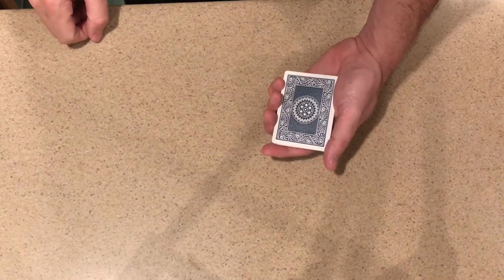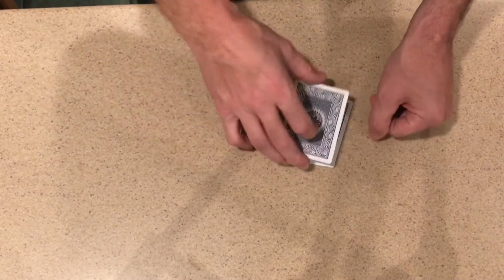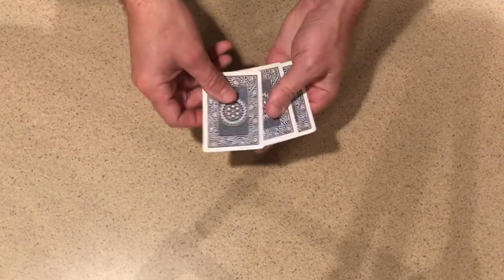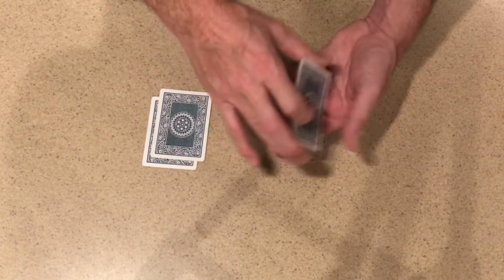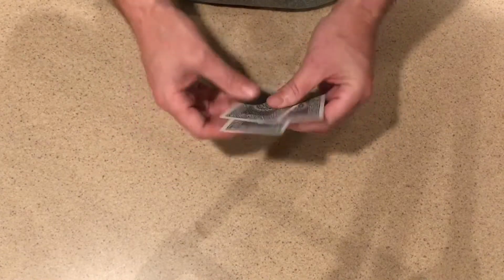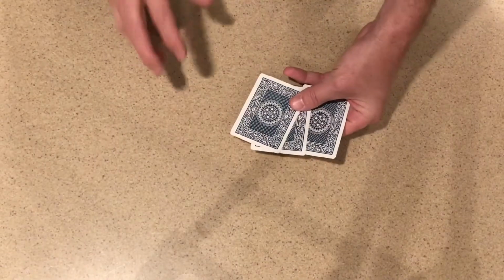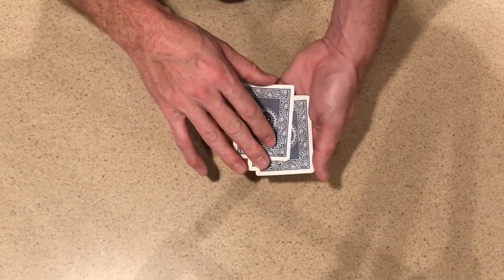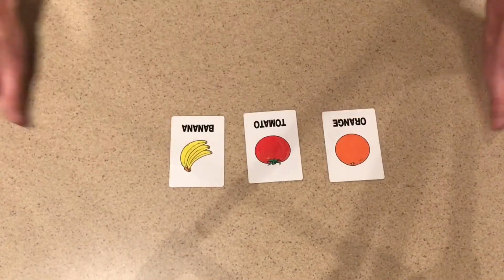"That's Bananas" - Easy Magic Trick Explained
This magic trick is easy to perform and fully explained in this video.  This card trick with a banana, orange and tomato will make them say "That's Bananas"!